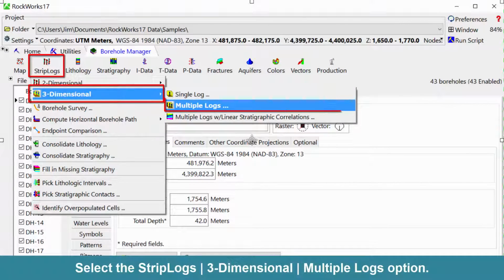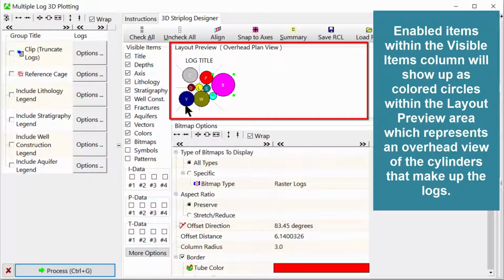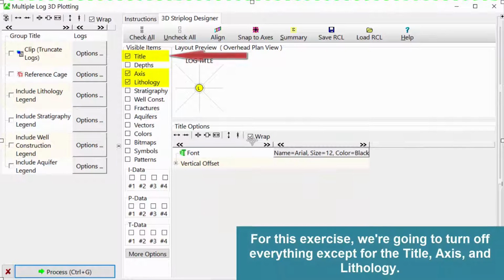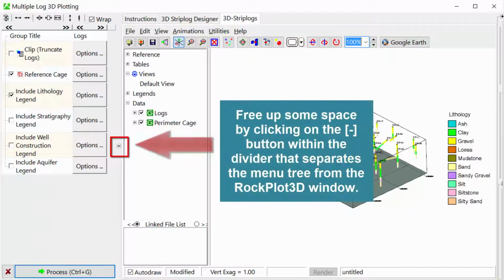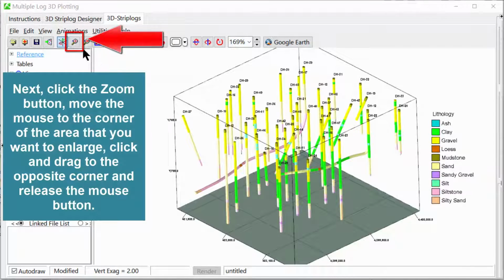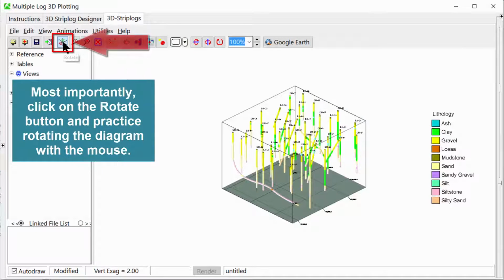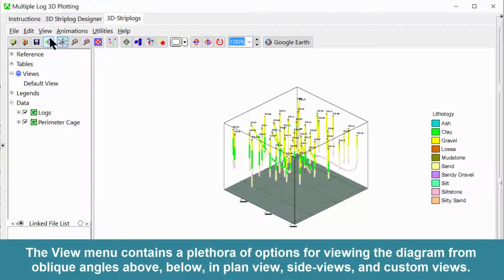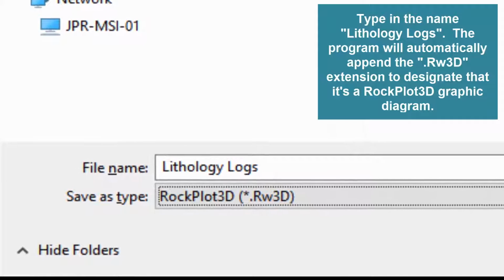(RTE 2.6) Creating 3-D Lithology Logs